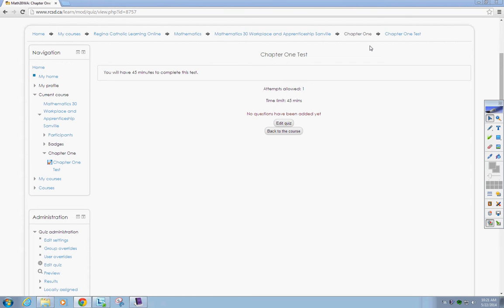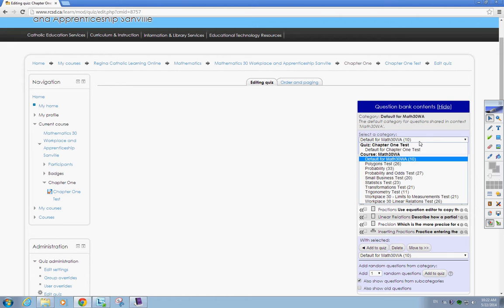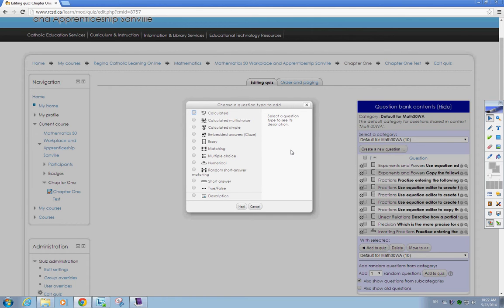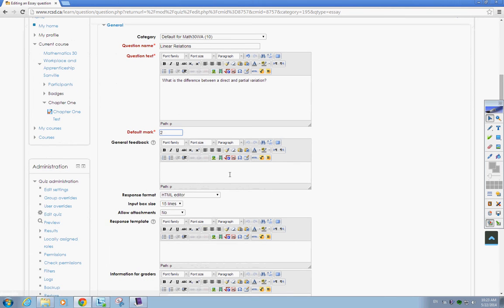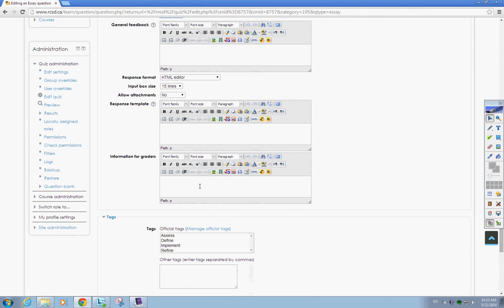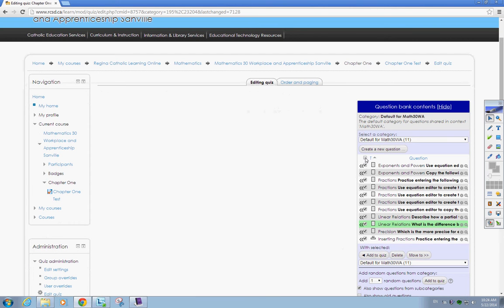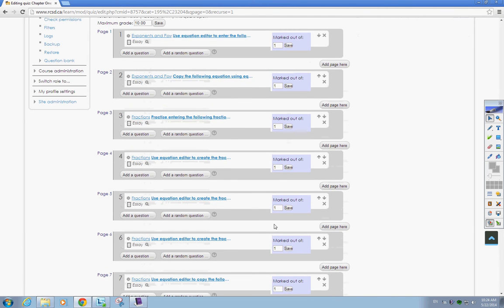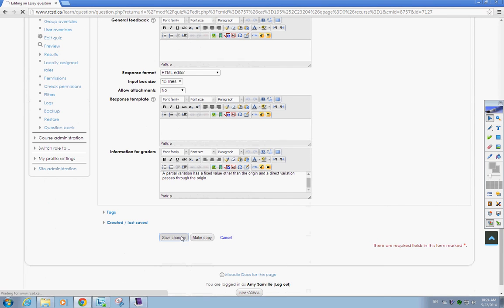RCSD Teachers--Adding Questions to a Test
This video was created to show instructors how to create questions and add them to a Moodle quiz.